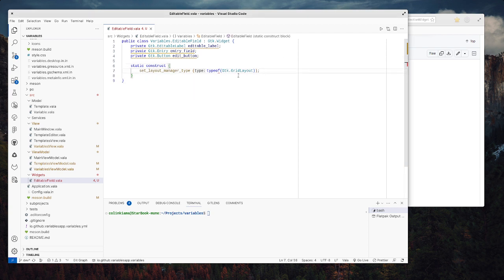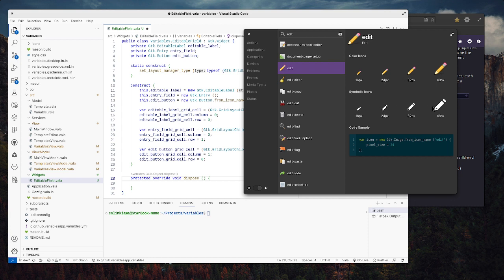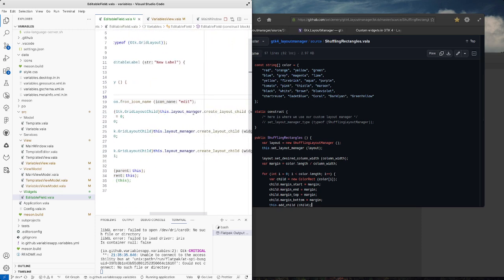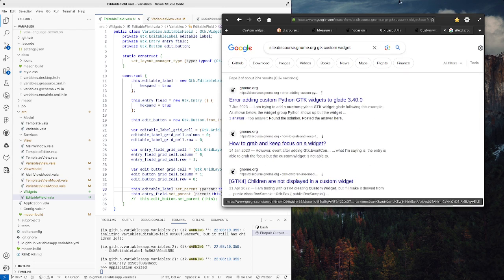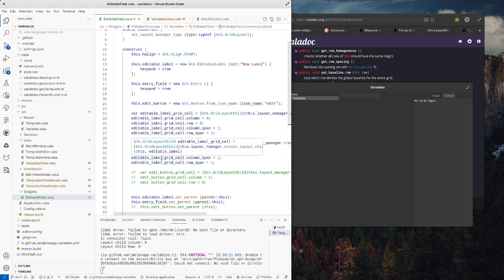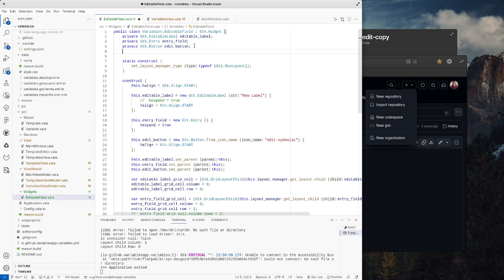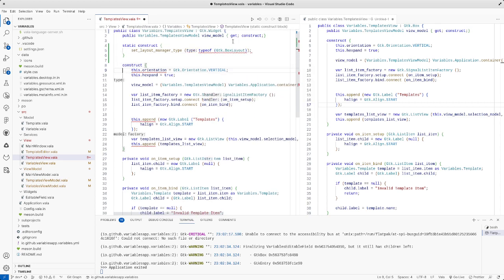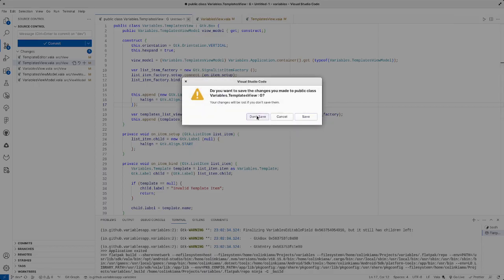Creating A New Linux GTK4 App For elementary OS - 2023-07-27